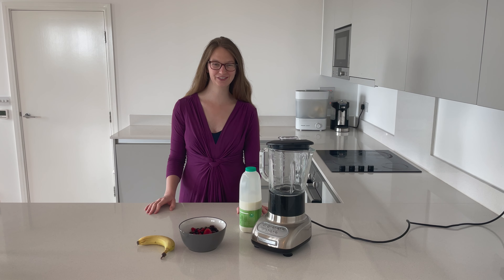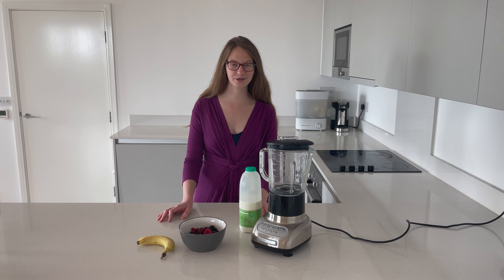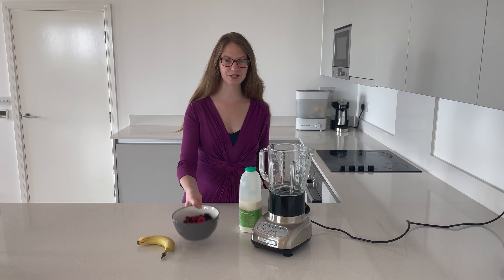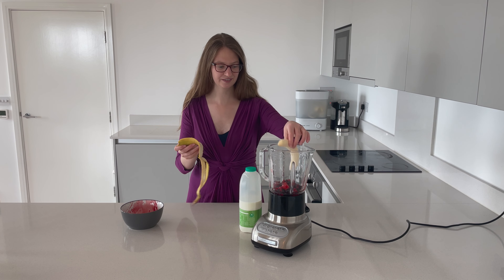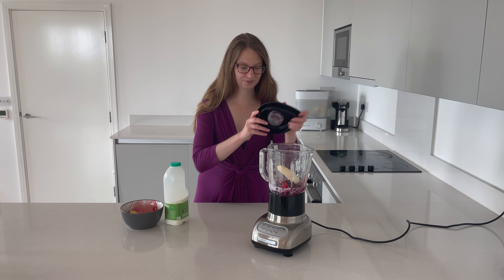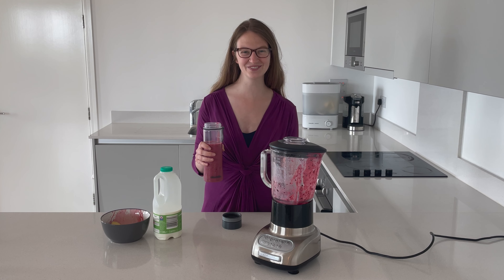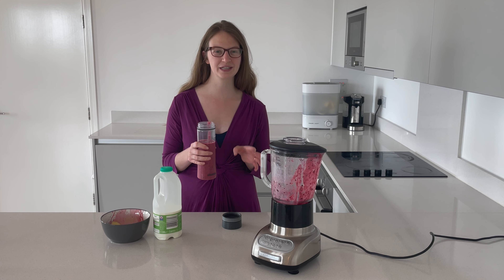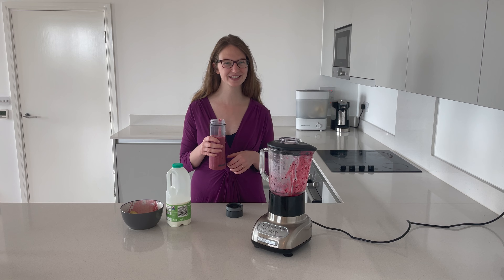3 Ingredient Berry Smoothie